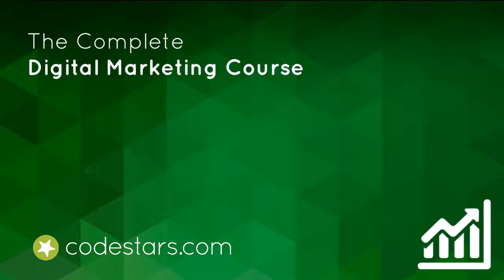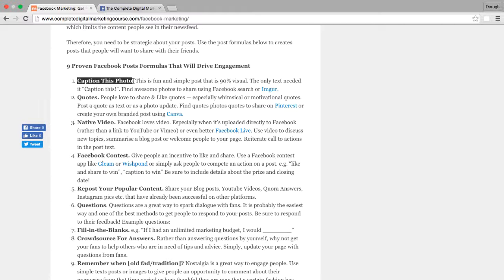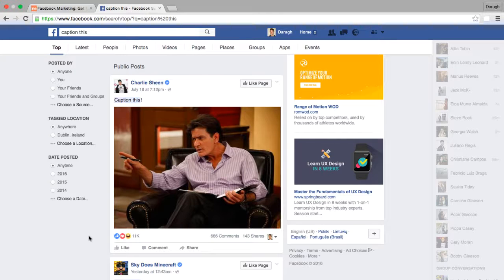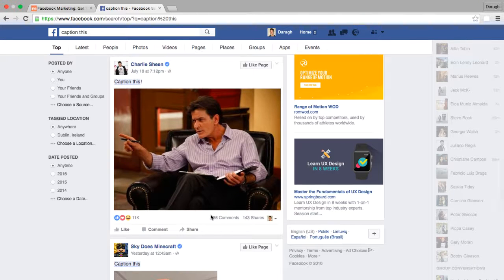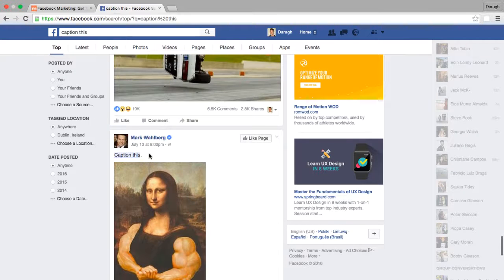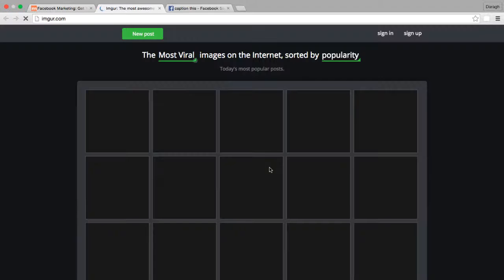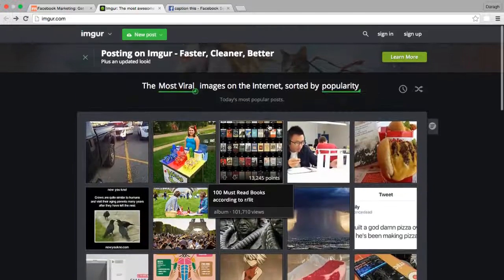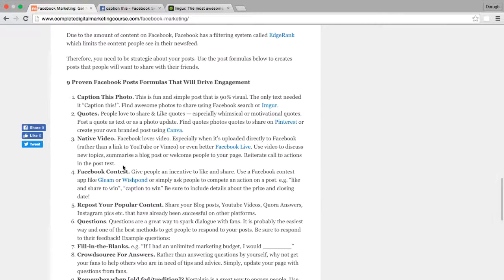11. Caption This Photo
Caption This Photo